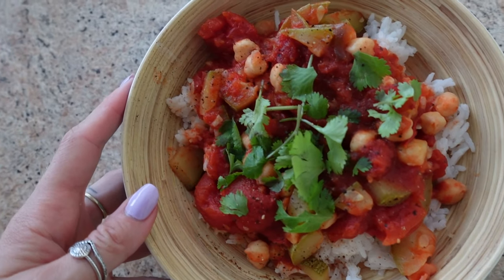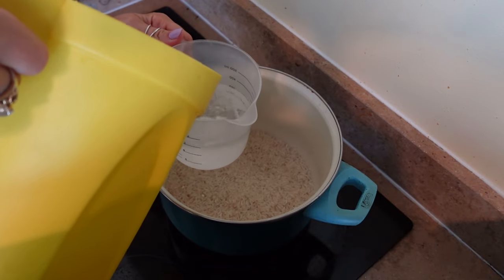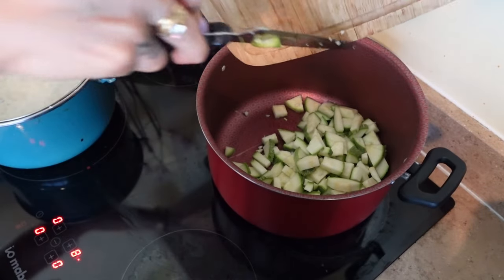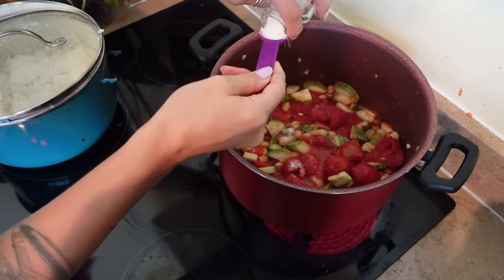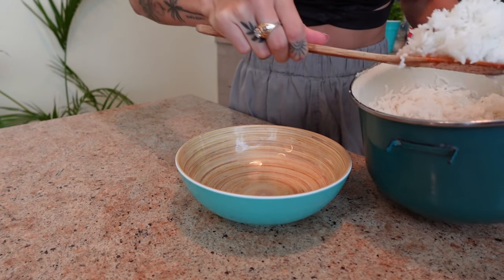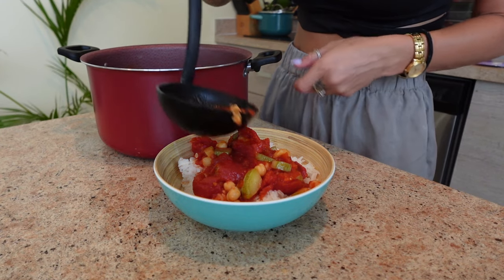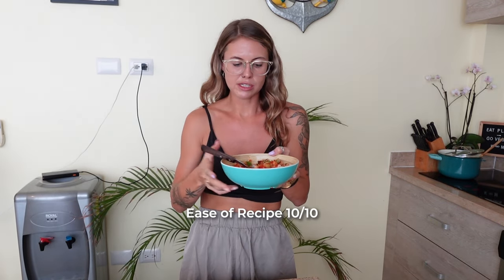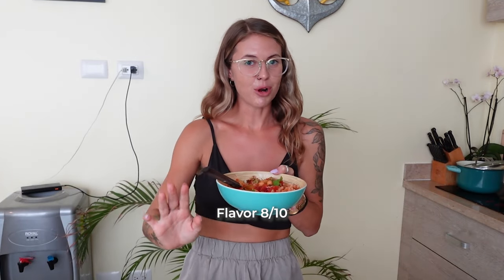Natalie Portman's Favorite Plant-Based Dinner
In today's video I'm trying Natalie Portman's favourite home cooked vegan dinner!
🌱 Air Fryer/Oven/Toaster I Use for EVERYTHING

MY COOKING ESSENTIALS
My (very affordable) favourite blender (plus comes with 2 mini sizes!)
Coffee Electrical Hand Mixer
Tofu Press

MY PLANT-BASED ESSENTIALS
Peanut Butter Powder
Fav Protein Powder (comes in a ton of delicious flavours, my favourites are vanilla, chocolate, and mocha!)
Kala Namak Black Salt

My vlogging camera
Mini camera tripod
128 GB camera SD/memory card

⏰ Time Stamp ⏰
0:00 - Intro
0:21 - Prepping the veggies
0:39 - Making the rice
1:08 - Cooking Natalie Portman's vegan chickpea stew
2:44 - Serving the vegan chickpea stew
3:20 - Taste testing Natalie Portman's favourite home cooked dinner
4:37 - Looking for other easy vegan dinners? Watch this next!

MUSIC